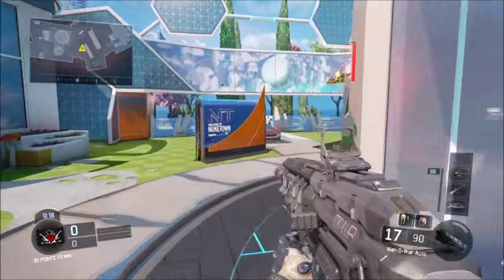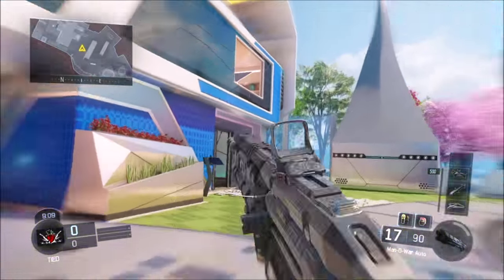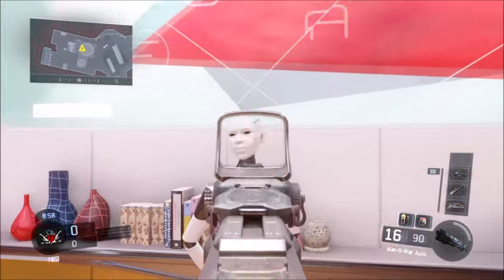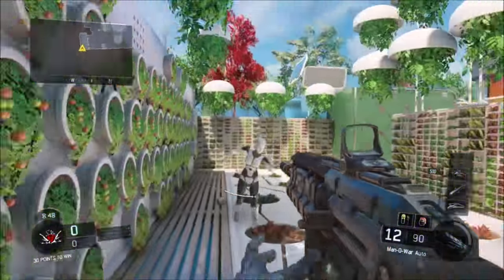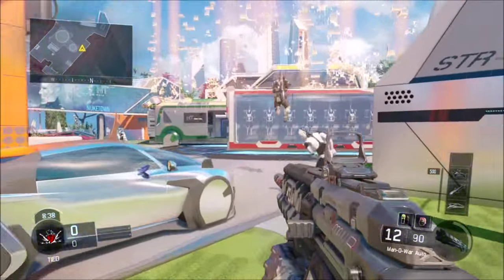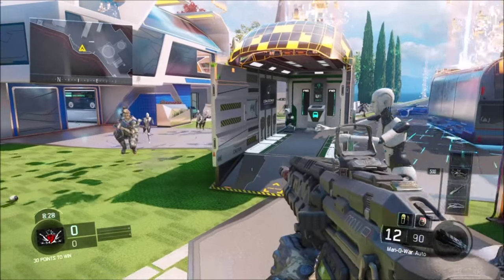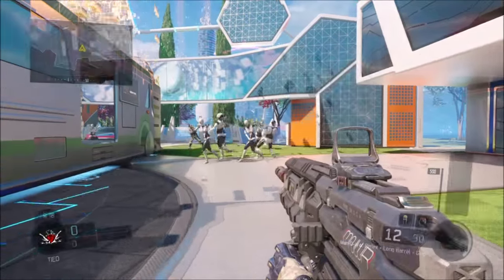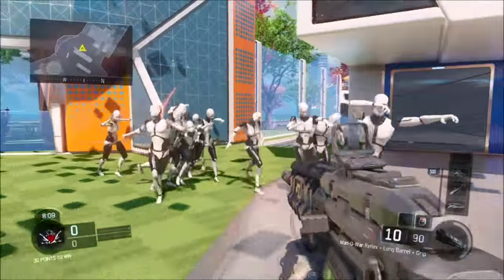Call Of Duty Black Ops 3 - NUK3TOWN ZOMBIES! (COD BO3 NUKETOWN ZOMBIES EASTEREGG)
►►► OPEN ME

This video contains info on: Call Of Duty Black Ops 3 - NUK3TOWN ZOMBIES!